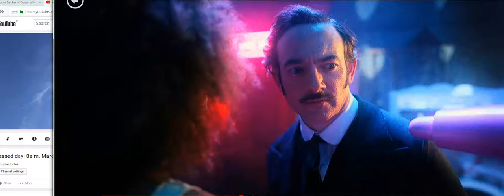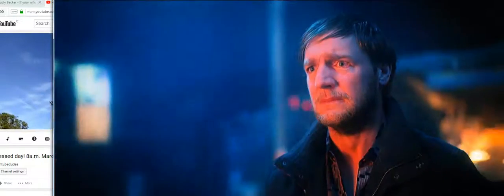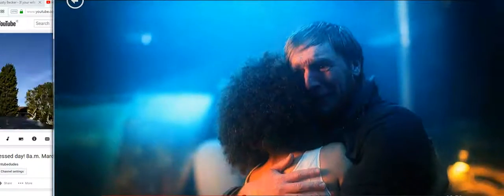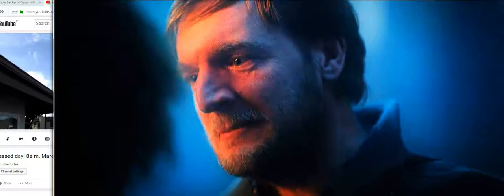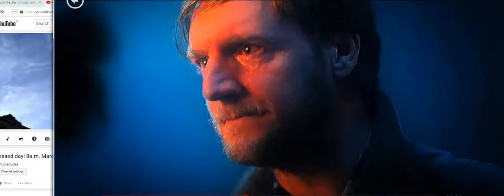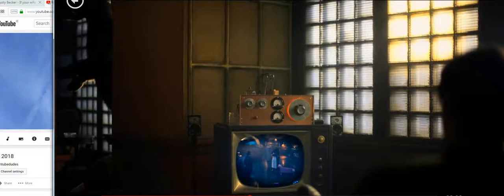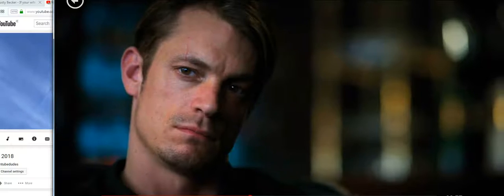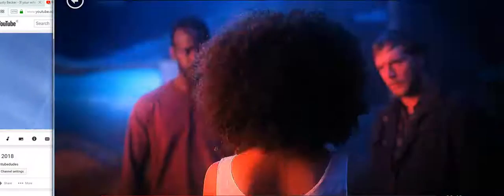They are Telling Us Pt.9 The Plan pt.3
life, art, life, art,